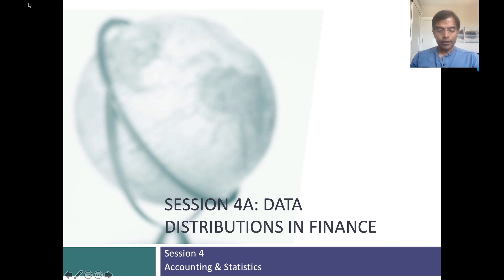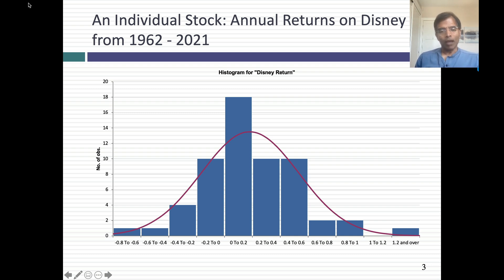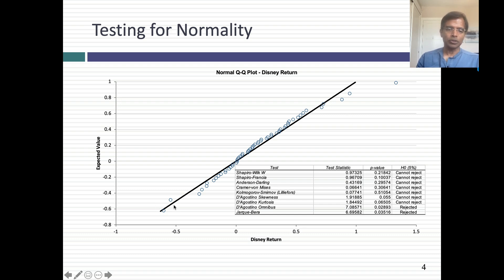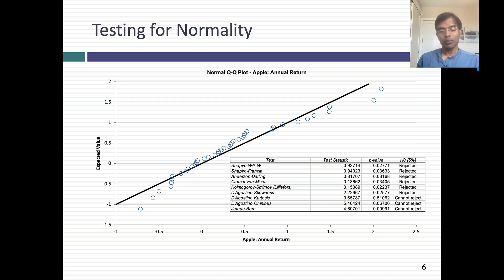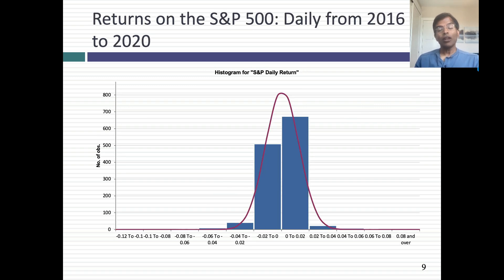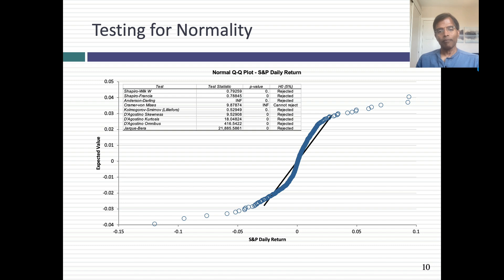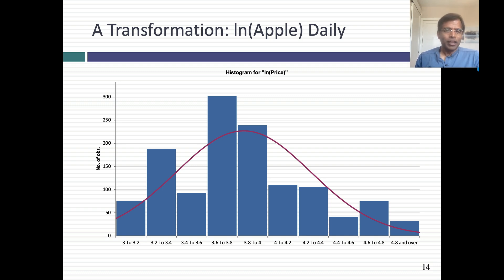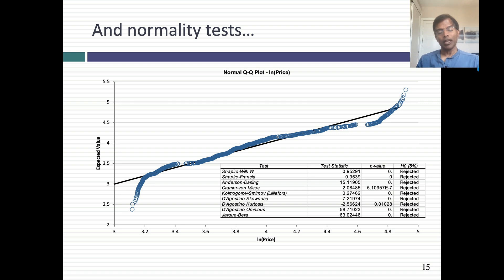Session 4A: Statistical Distributions - Applications in Finance & Investing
Finance, like many other disciplines, has latched on to the normal distribution in developing its theory and models. In this session, I test out whether that assumption holds up, first by looking annual returns  over long time periods on two individual stocks - Disney and Apple, and then looking at annual returns on the S&P 500 from 1928 to 2020, concluding that it is more likely to be sustained with the latter. With daily returns from 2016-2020, returns conform less to the normal distribution. In the final section, I use the natural log of stock prices for Disney to illustrate how that pushes the distribution back towards (though not the all the way) to normality.